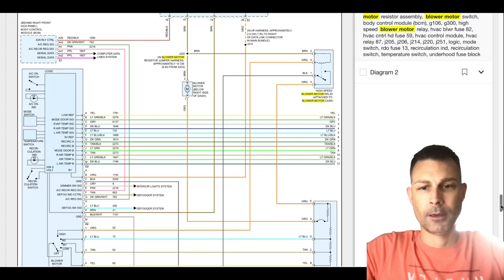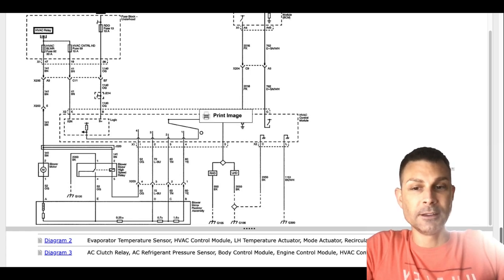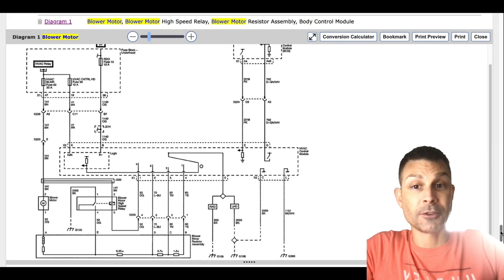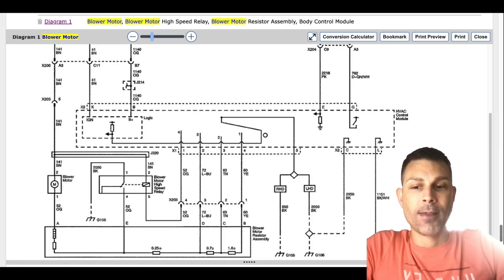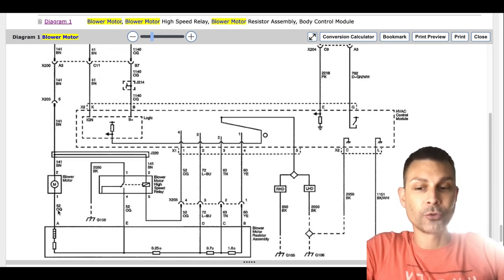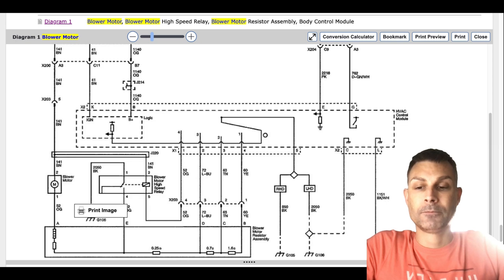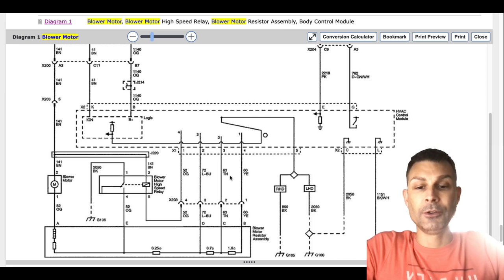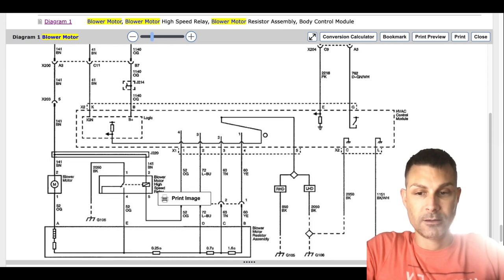2008 Hummer H3 no blower motor operation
Based on the conversation with the customer, it sounds like he didn't check for a ground going to the blower motor. I simply instructed him to double check for a good ground, coming from the new resistor, switch and relay to determine if the blower motor is getting a signal to turn on.

My Top DIY tools ⬇️

✅ Basic code reader
✅ BlueDriver Pro
✅ Bi-directional scanner
✅ PowerProbe III
✅ Noid light set
✅ Thermal Imaging Camera
✅ Basic Socket set
✅ Basic Voltmeter
✅ Best Voltmeter (Fluke 87)
✅ Powerful battery booster
✅ Battery Tender and Maintainer
✅ Battery load tester and Charging system tester
✅ Dash Cam (every car should have one)
✅ Heavy Duty Automotive Booster Cables
✅ Tire Inflator Portable Air Compressor
✅ Hand Held Vacuum Pump Tester Gauge